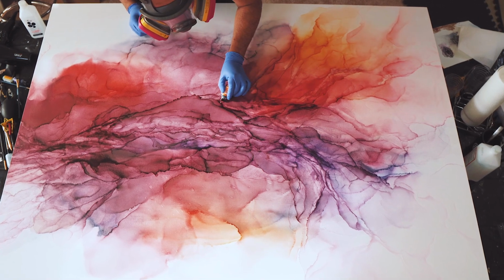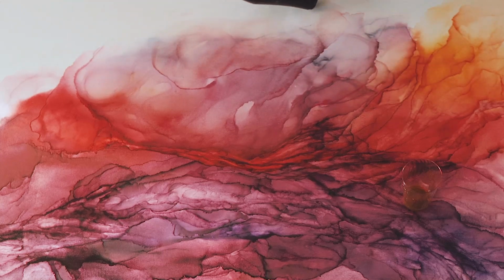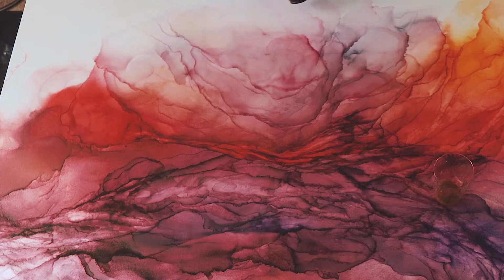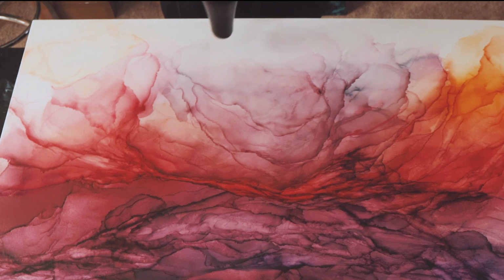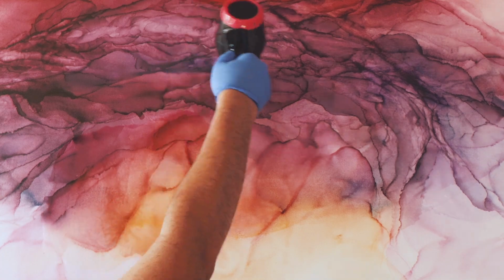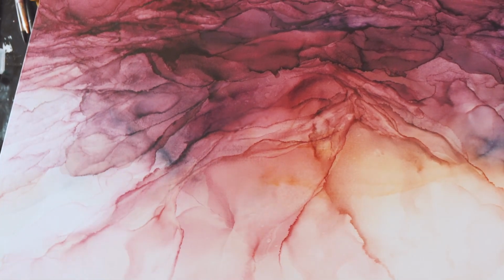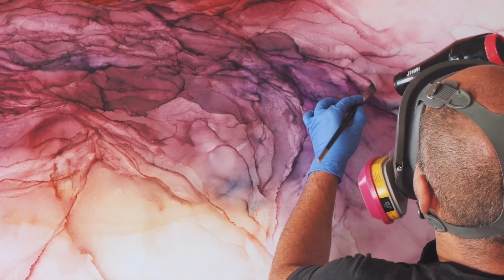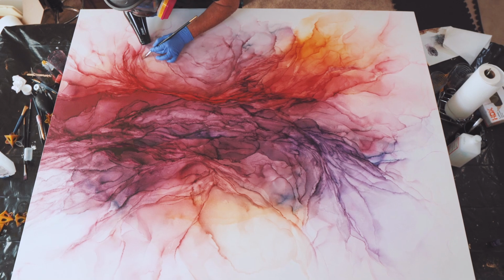Episode 4 FINALE - ALCOHOL INK PAINTING DEMO - Adding The Final Details - 60" x 48" on Canvas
So now in this episode, I'm starting to add the final details. I'm going to explain some of my thought processes as I paint.  Watch the end for the detailed close-up of the final piece. I also explain why I called it "Procrastinate Fear"

Colors used:
Vineyard by Tim Holtz
Ember by Tim Holtz
Sunset Yellow by Tim Holtz
Link to my other Supplies

Getting started with Alcohol Inks? Want to paint on Canvas?

Listen to my narration of a 350% speed painting. Helps what I'm thinking throughout the painting how I make the decisions I'm making while I paint. Let me help you get started. Paint with me! This video will help you over that hump. In this video, I explain my thought process and techniques as I work through this painting. This is a DYI on how to use alcohol inks. It's for Intermediate students

🎞️ OTHER VIDEOS TO HELP GET STARTED

🎵 MUSIC USED
00:00 - Introduction
00:23 - Reverie by Nomyn Creative Commons — Attribution 3.0 Unported — CC BY 3.0 Music promoted by Audio Library
03:40 - Home by Neutrin05
07:49 - Escape - Atch
11:28 - "Chasing Daylight" by Scott Buckley
16:00 - Escape - Atch
19:34 - Reverie by Nomyn Creative Commons — Attribution 3.0 Unported — CC BY 3.0 Music promoted by Audio Library
23:00 - Short Trip by Roa
27:04 - Track: Coastline — Ason ID [Audio Library Release]
30:33 - "Determination" Music by Borrtex From Album: Ability